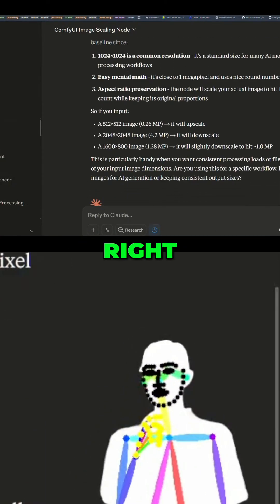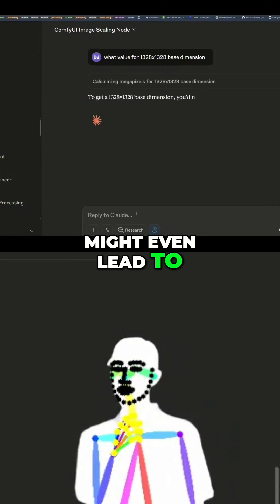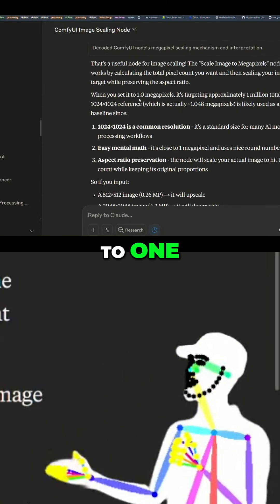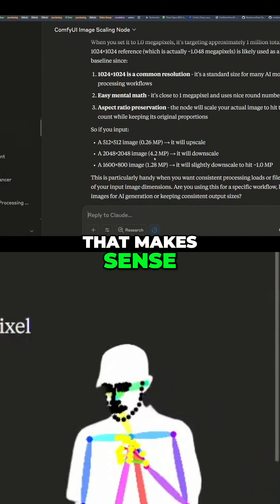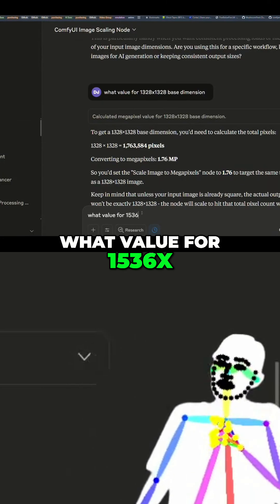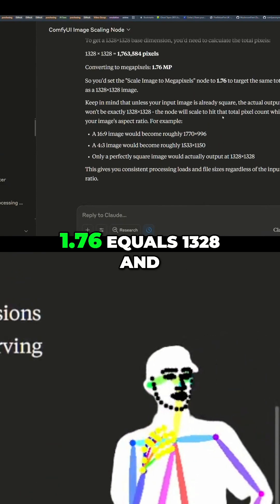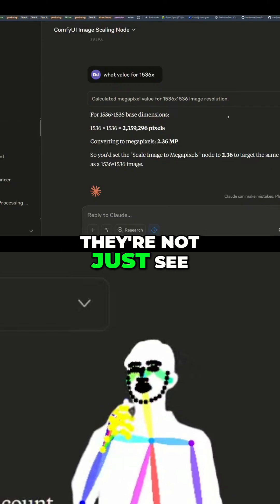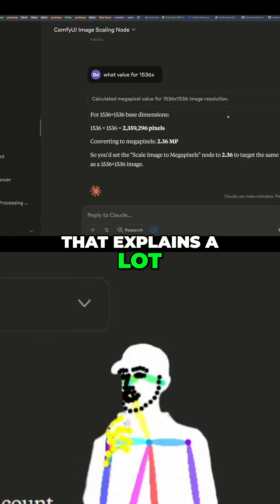ComfyUI Image Scaling: Unlock Stunning Image Quality!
Discover the hidden pixel depth secrets behind image quality! Watch as unexpected calculations reveal why some images look far superior to others. Is the square law the key? It might be useful — or it might not be.